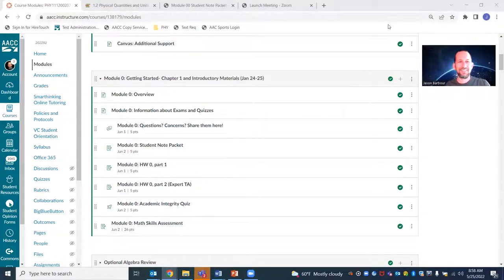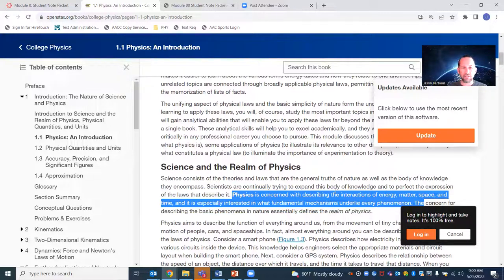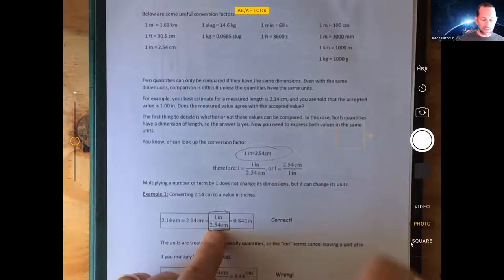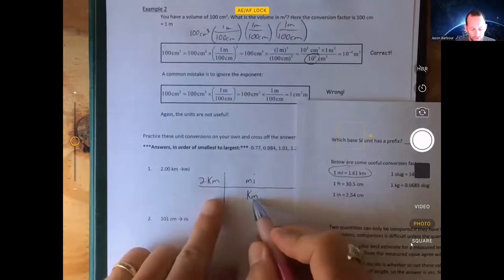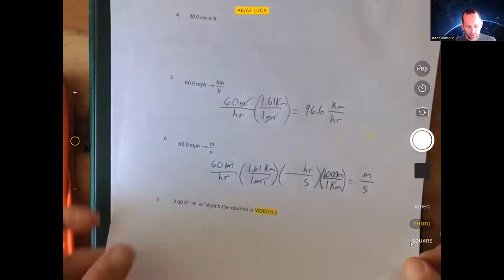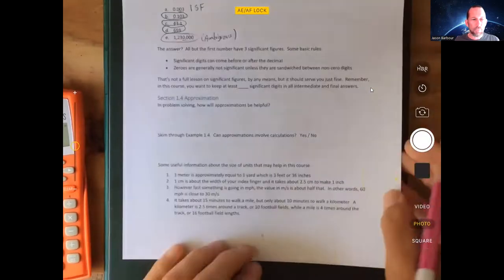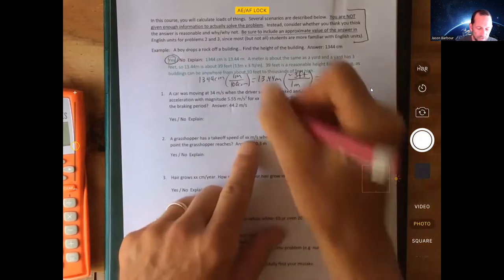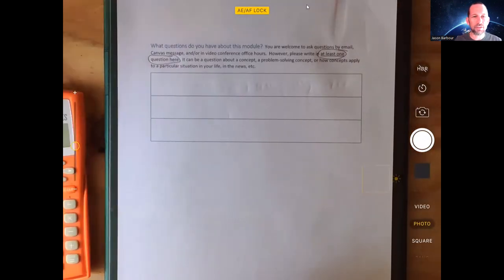PHY 111 Module 0 Lecture Video Su22